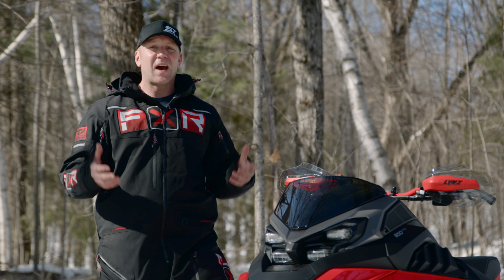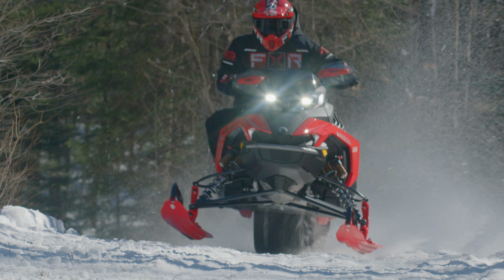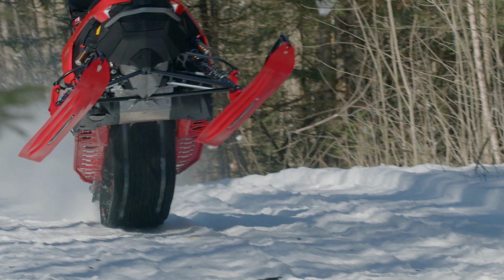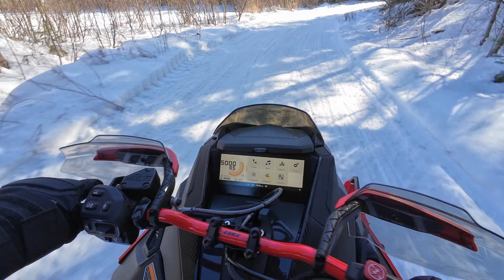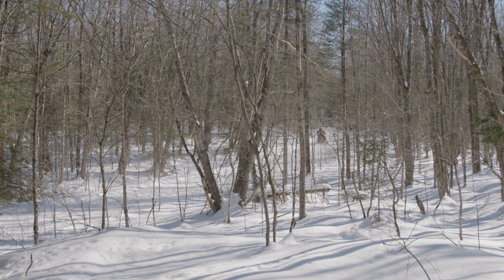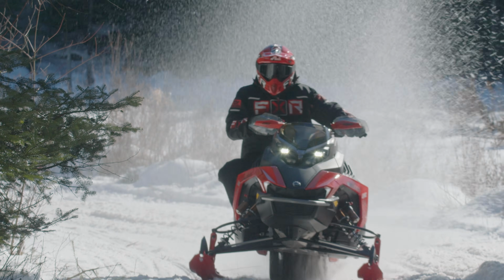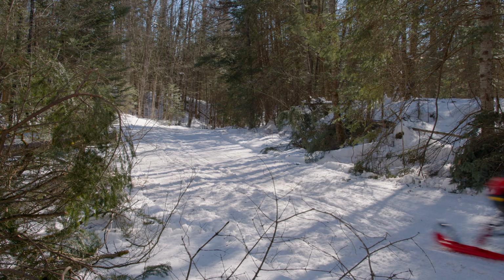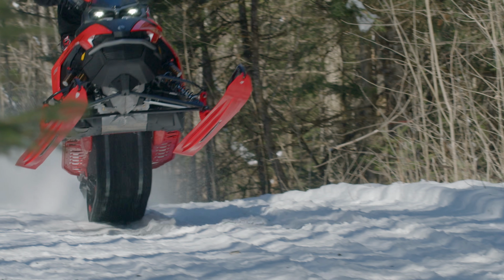2024 Lynx RAVE RE 850 Review | An Absolute Monster!!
AJ's pushing the limits of the 2024 LYNX RAVE RE 850, which is now faster than ever!